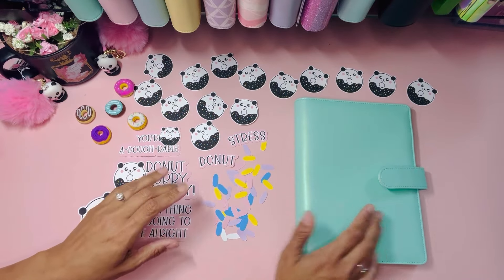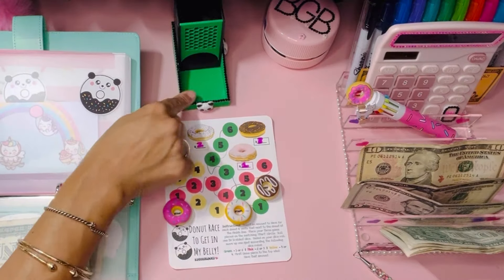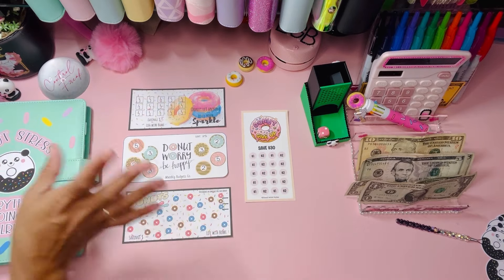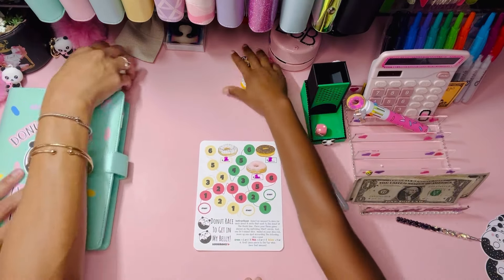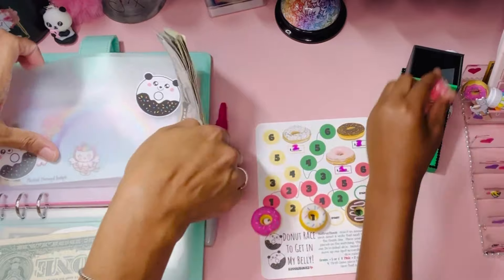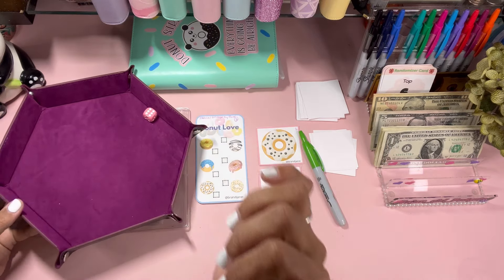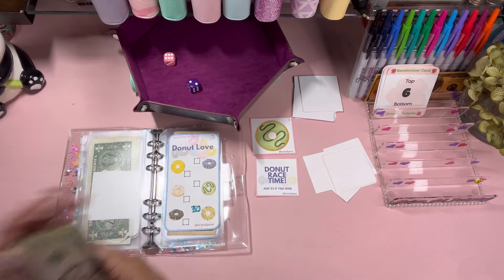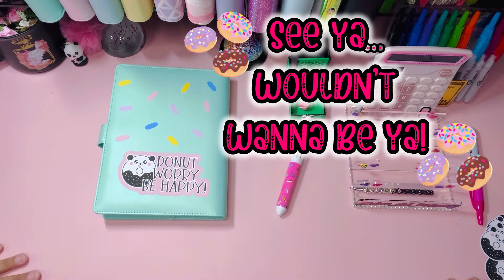🍩💕 New Donut Worry Saving Binder💕🍩 $130+ Cash Stuffed | Binder Etsy Launch | Money Tips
Yeah! It’s a new series we are starting today!  Donut Stress be happy 🍩🌺

@BrandiJanei (Donut Love Box)

🛍 Kimmies Budgets Products 🛍

Donut Binder Bundle

Donut race to get in my belly

You can find all the Budget Olympic Games (Freebies) on this
👋🏽Thanks for stopping by my page! 👋🏽

💭please drop me a message down below so I know you stopped by!

💌 Happy Mail 💌
✅Send happy mail to:
1525 US Highway 380
Suite 500-1008

📸 I love hearing from everyone! 📸

Come save money on Fetch with me! Sign up w/ code VF9JJ3 & get 1,000 pts See you there!